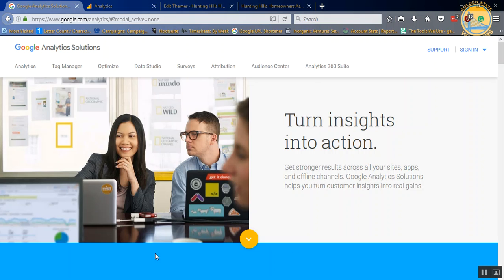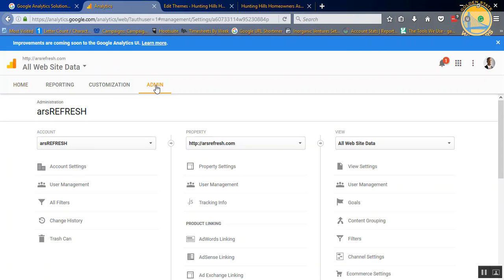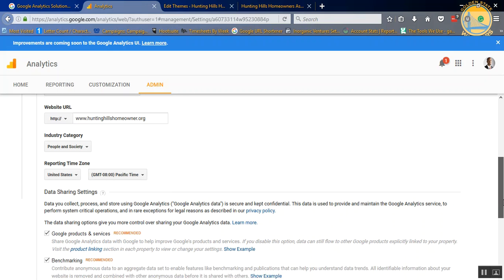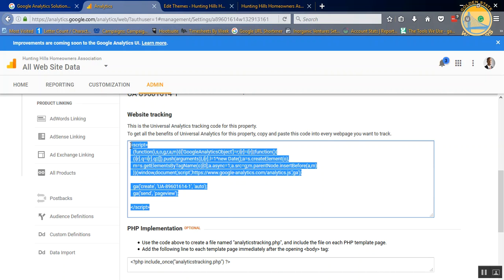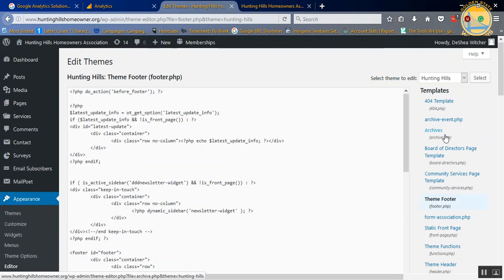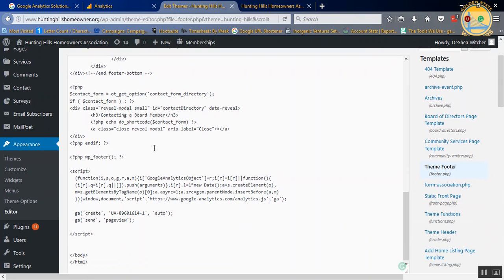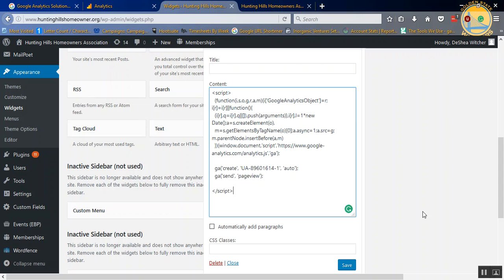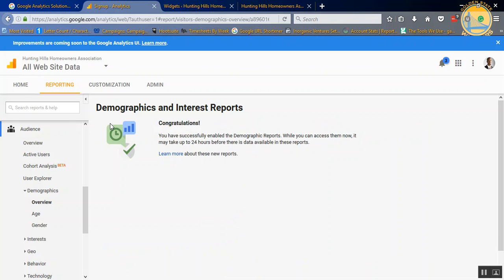How to Set Up Google Analytics in 10 minutes or less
We also show you how to set up your demographic targeting. Need help?